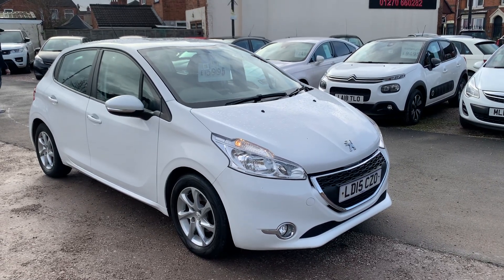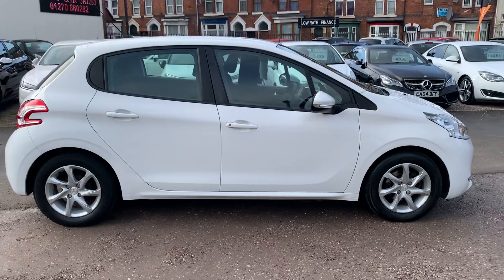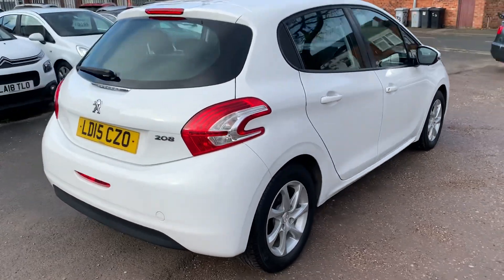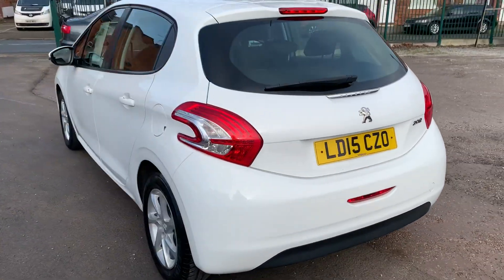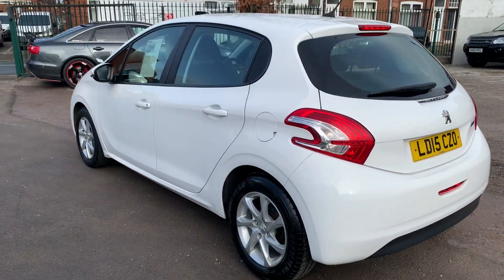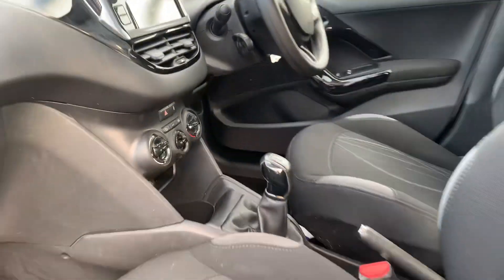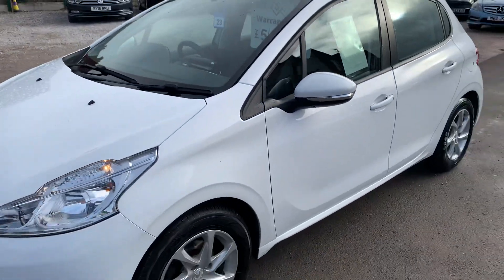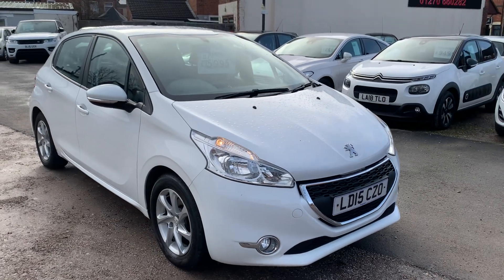1 February 2023